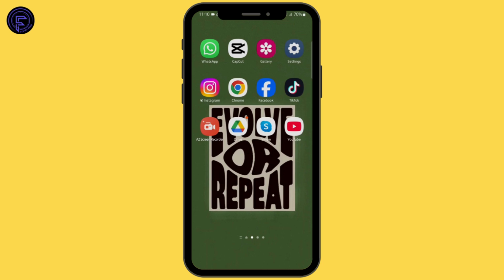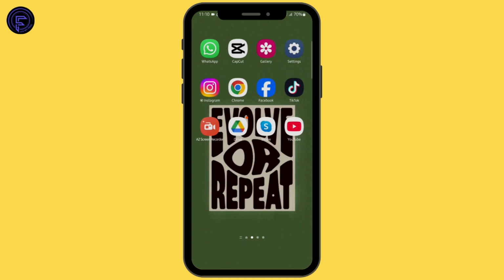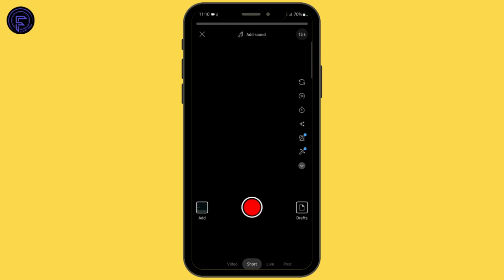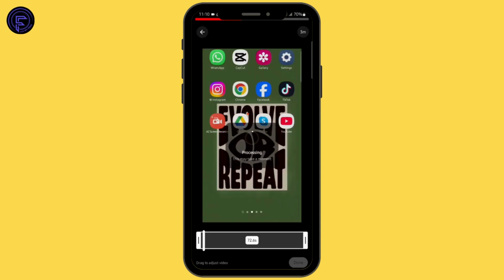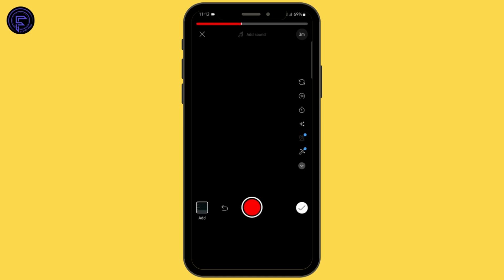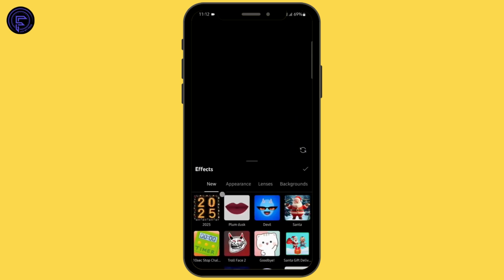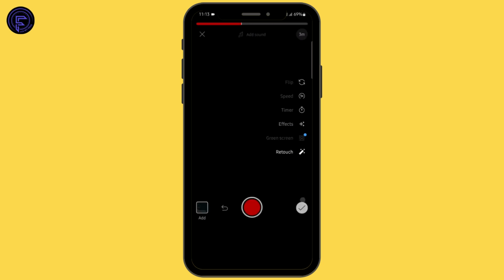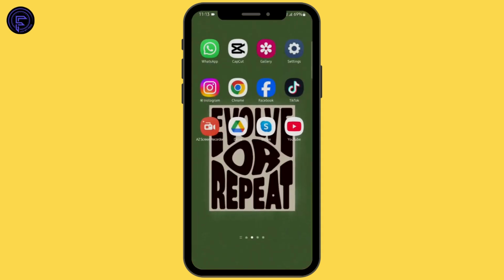How To Use Filters On YouTube Shorts (Full Guide)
How To Use Filters On YouTube Shorts

Want to enhance your YouTube Shorts with filters? This step-by-step guide will show you how to add and customize filters to make your Shorts stand out!

0:05 – How to Access Filters on YouTube Shorts
0:10 – How to Apply and Adjust Filters

Add a creative touch to your Shorts and make your content pop with just a few taps. Perfect for anyone looking to level up their video content!